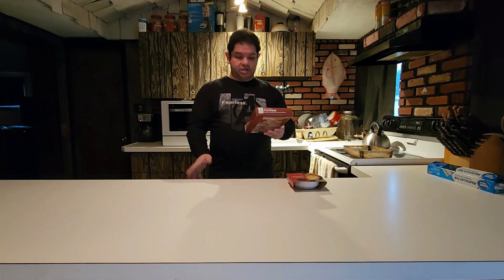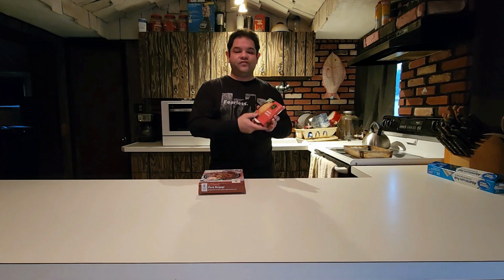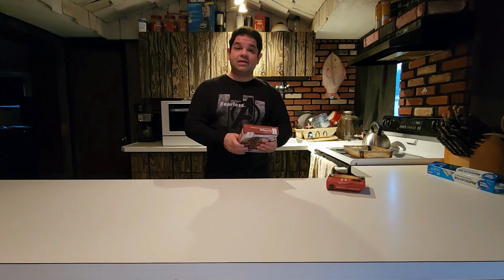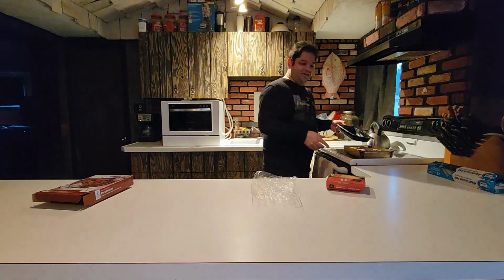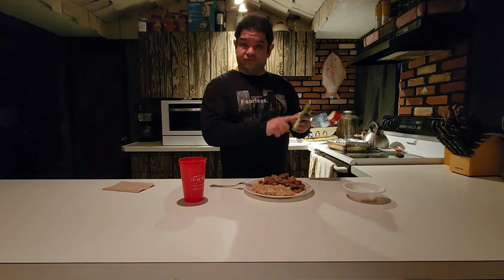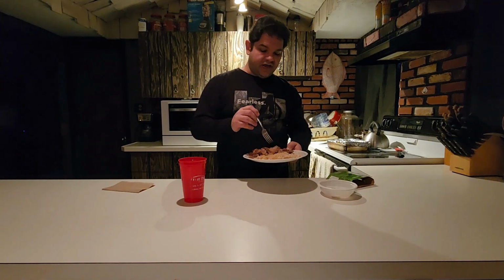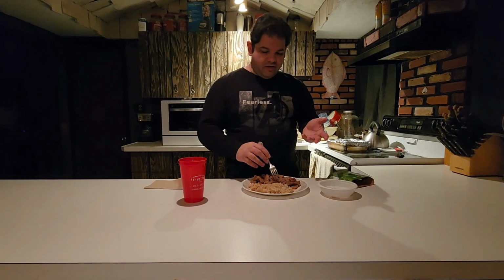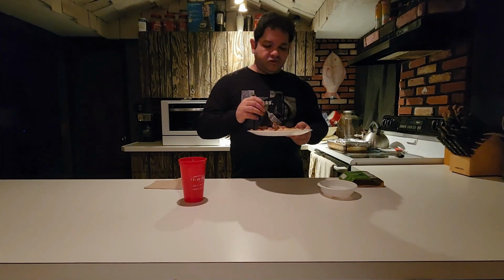Best Combo For a Quick & Tasty Korean Meal! Green Market Series #5 - SQK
Continuing my Green Market mini-series: I combined Korean BBQ Style's frozen pork bulgogi with Bibigo's Brown & Jasmine Rice Blend for a tasty meal that was thrown together in just twelve minutes!

Featured Items:
Pork Bulgogi

My Vlog: @joeystarr1
Starr Rock: @StarrRock

Cash Register Sound Effect by Modestas123123 from Pixabay; slightly altered by Joey Starr.